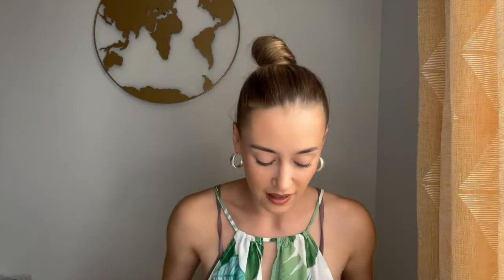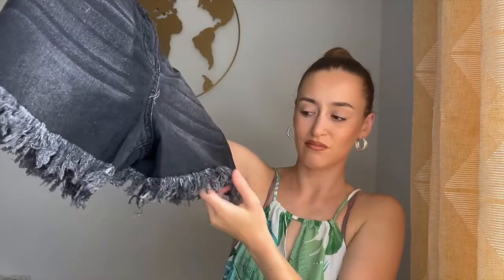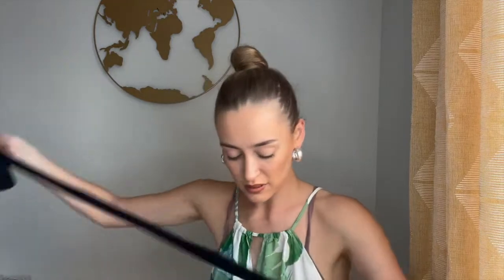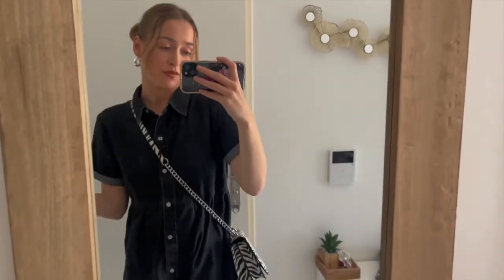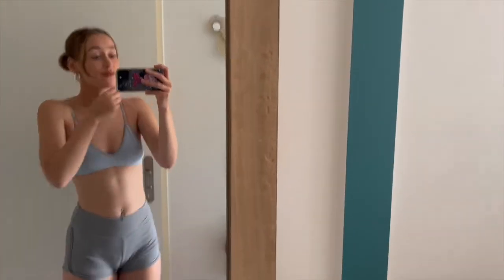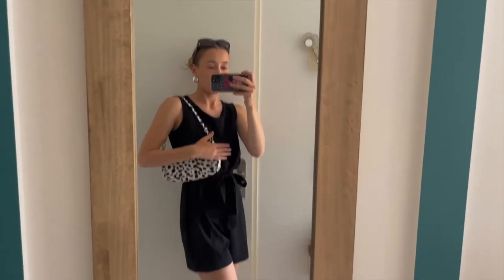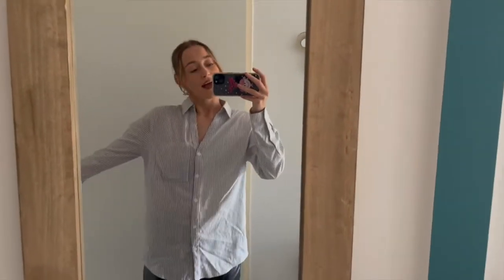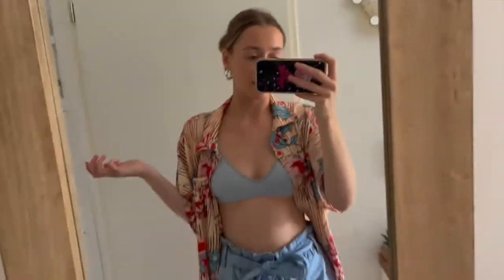First Ever GRAPENT & LOOKBOOKSTORE Haul | Get your summer basics ready!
LookBookstore Product links:
Button Down Fitted Denim Jean Jackets
Women's Button Down Blouse
Ripped Raw Hem Denim Jean Shorts
Distressed Jeans Ripped Denim Shorts

Grapent Product links:
Babydoll Tiered Button Down Jean Shirt Dresses
Button Down Shirt Striped Blouse
Butt Lift Workout Board Short Boyleg Swimsuit Bottom
Rompers Belted Short Jumpsuits
Belted Elastic Waist Roll Hem Denim Jean Shorts